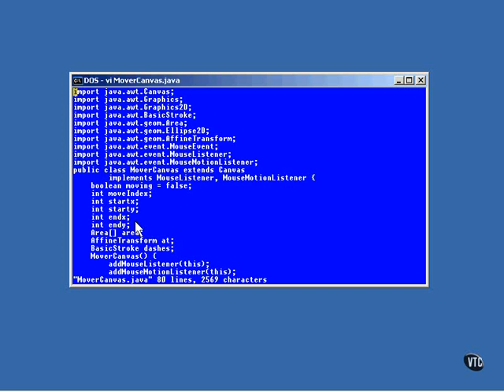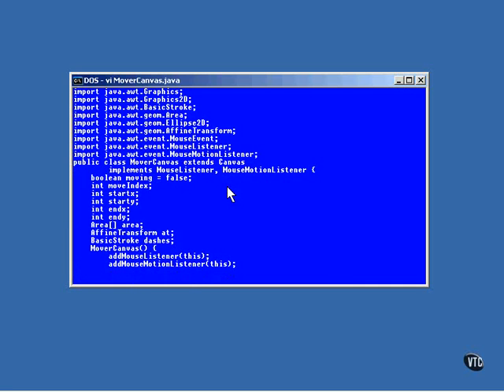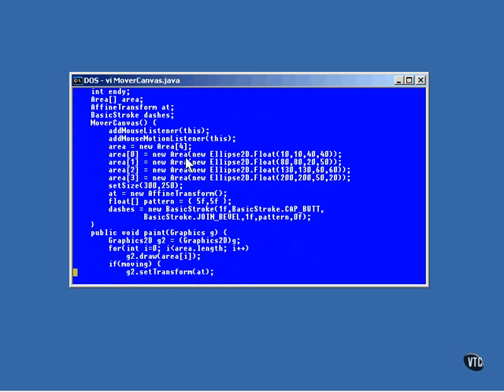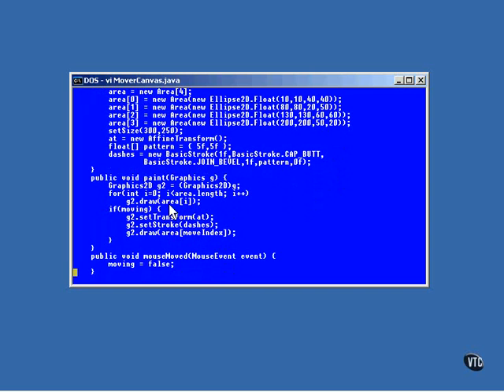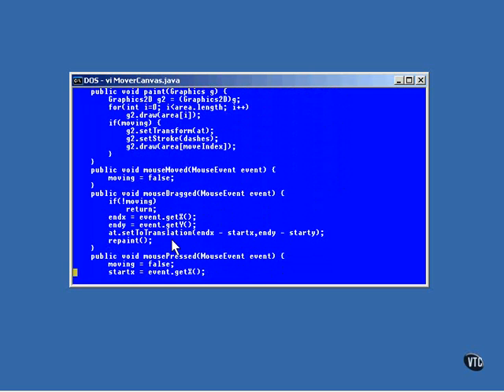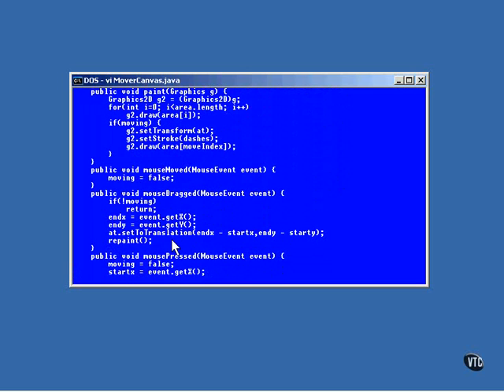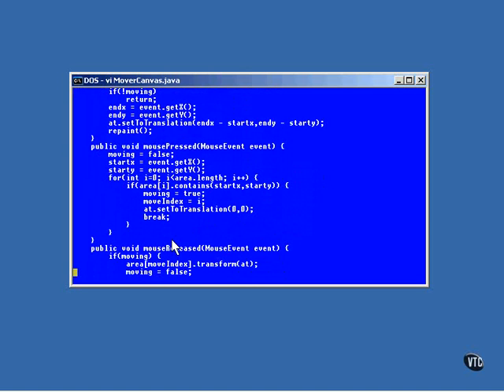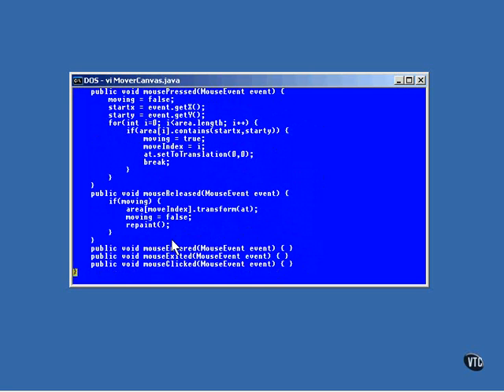Dragging Objects In Java Graphics